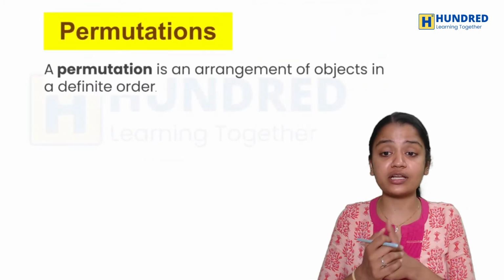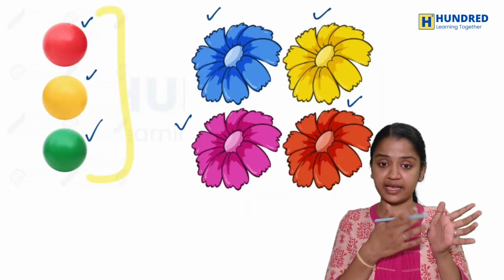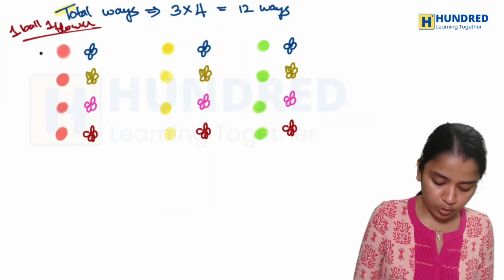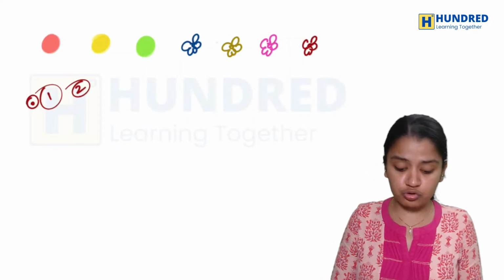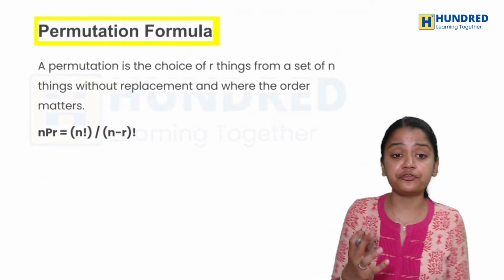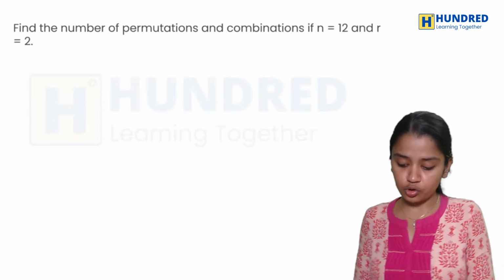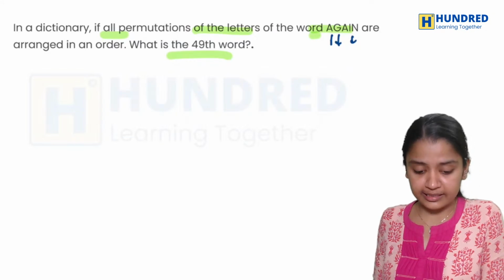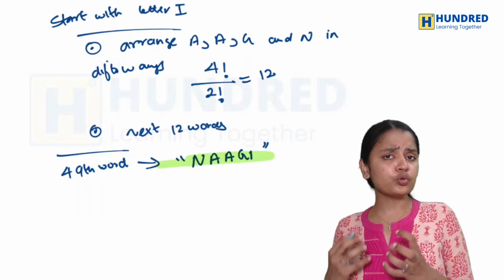11th Maths | Permutations and Combinations in Tamil | NCERT Board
"Hundred Learning ", We are a team of super young and enthusiastic teachers from Tamil Nadu.
Welcome to our comprehensive and engaging online course on Real Numbers designed specifically for CBSE Class 11 students! 🎓